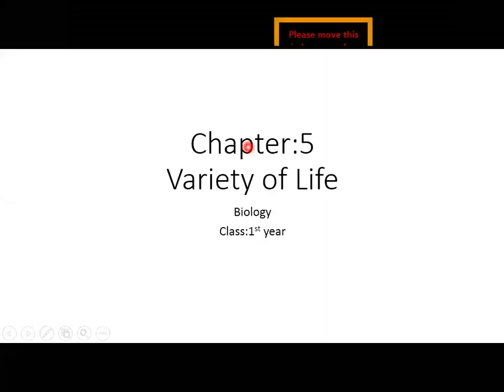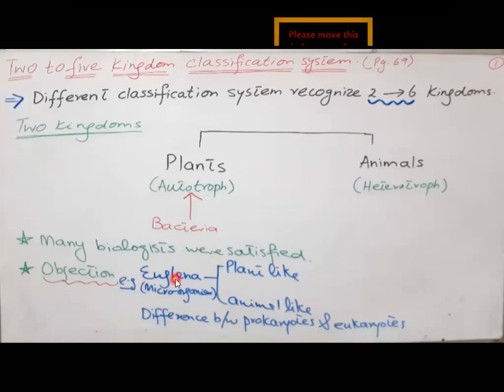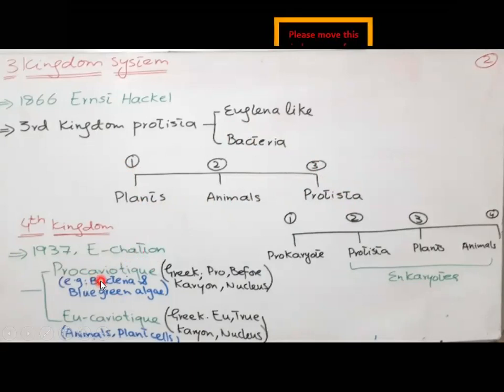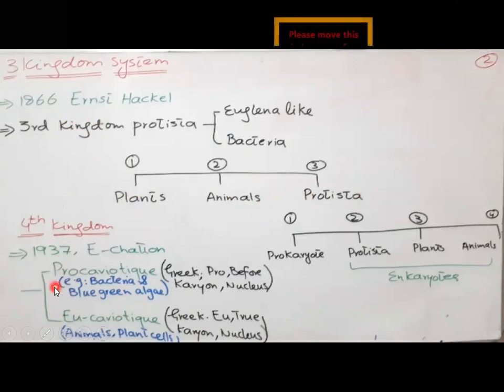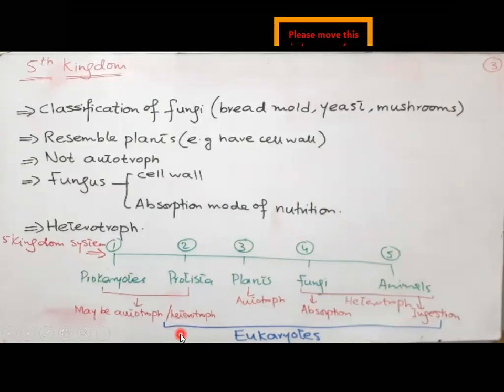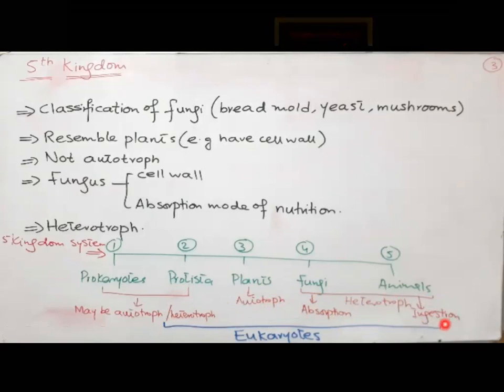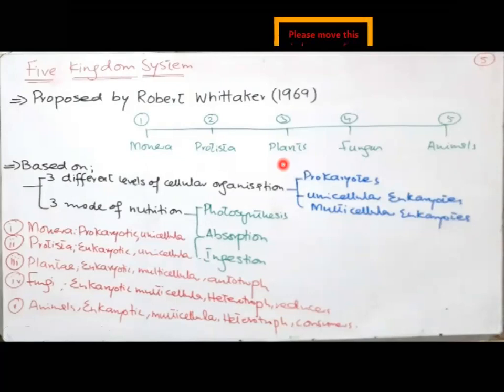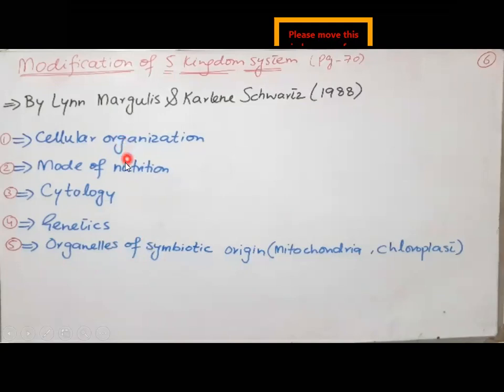Variety of Life (part 2)| Biology